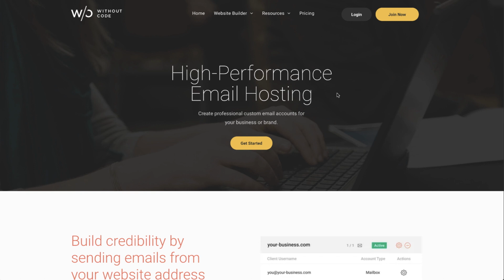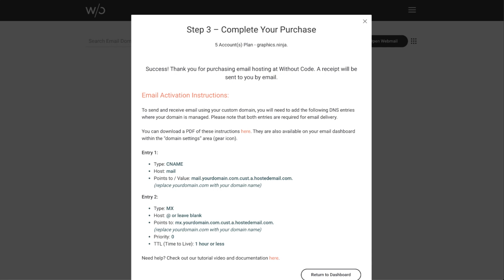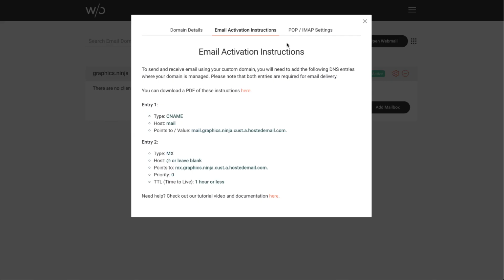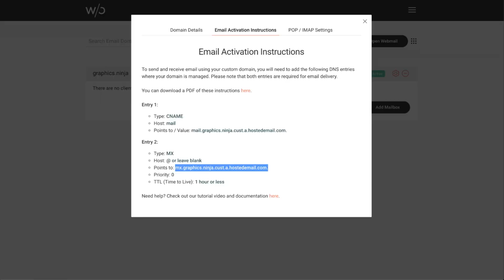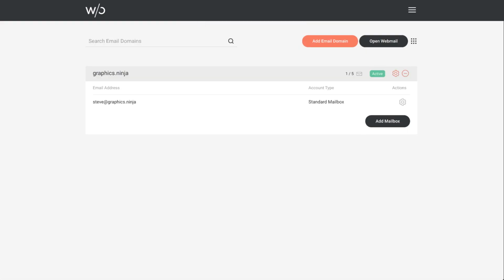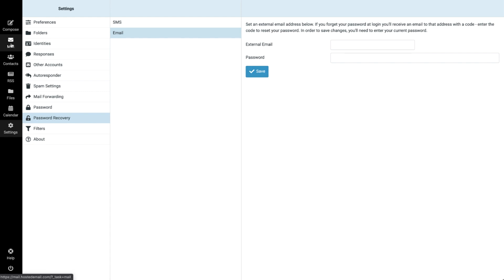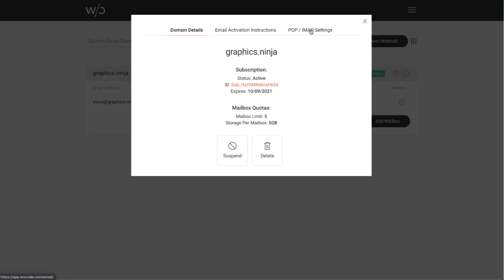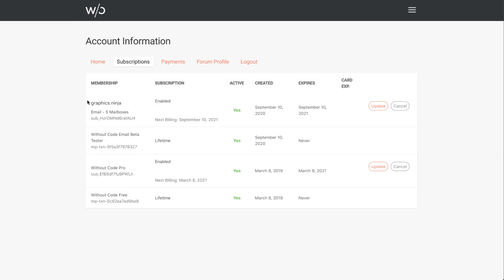Email Hosting by Without Code – Complete Walkthrough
Watch this walkthrough to learn about the powerful email services now available from Without Code. Learn how to set up new mailboxes, configure your domain and more. Try Without Code for free